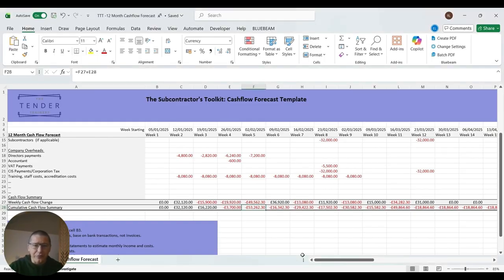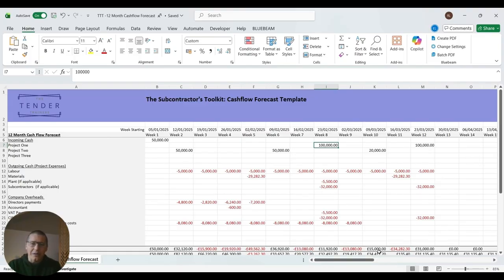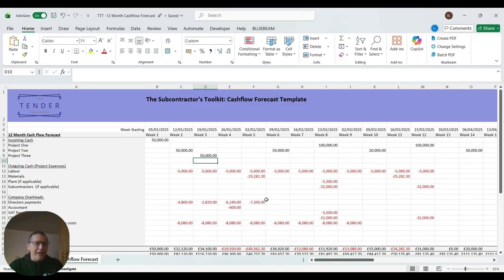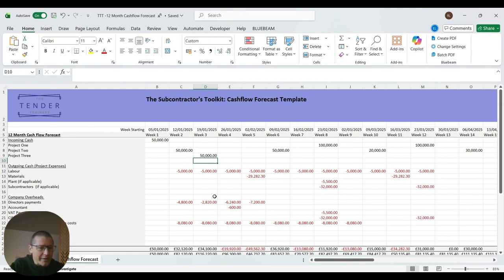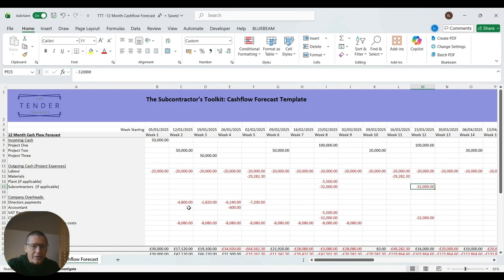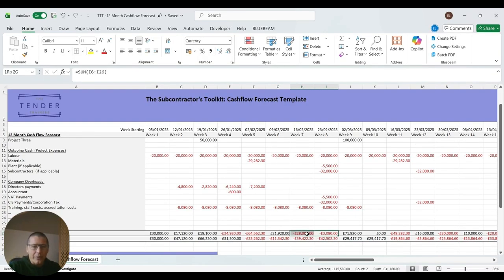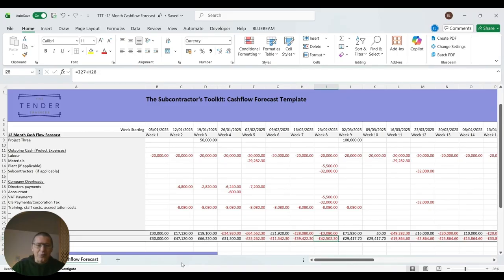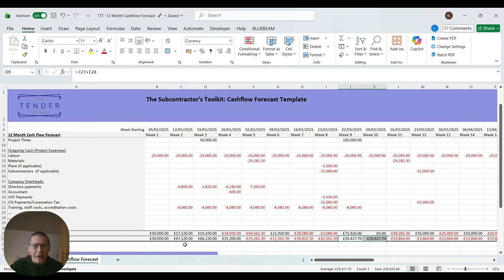Subcontractor's Toolkit - How to Do a Cashflow Forecast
*Download the free cashflow forecast template here:*

This video shows UK subcontractors how to complete a simple cashflow forecast using real cash movements, so you can spot pressure early and make calmer, more profitable decisions.

Rickie walks through exactly what numbers to include, what to ignore, and how to use the forecast before cashflow problems hit your bank account.

*Go deeper:*
Pipeline DIY – Learn how to act on the numbers, not just look at them

*About The Tender Trainers*
The Tender Trainers, Rickie and Eve, use their 30+ years’ combined experience on the Main Contract side to fight the good fight for UK subcontractors. We teach you how to manage risk, make sound commercial judgements, and protect profit from tender through final account. Your hard work deserves to be paid for. We help you get your commercials in order.